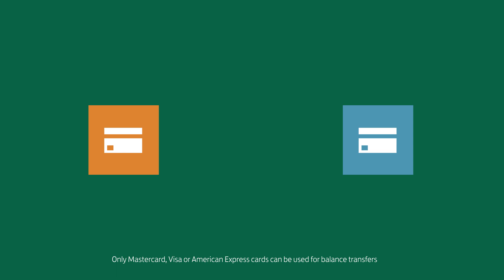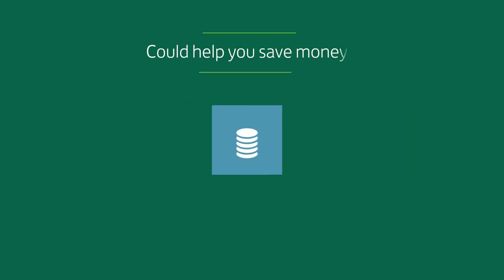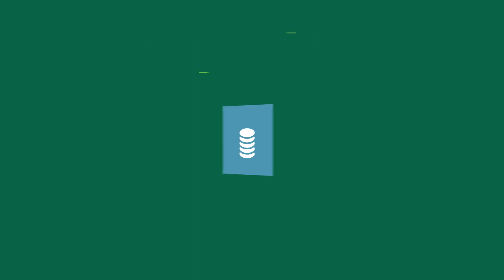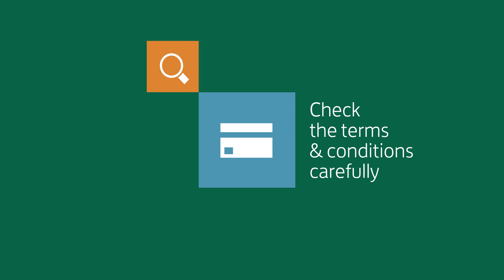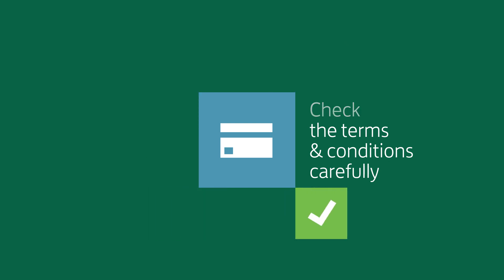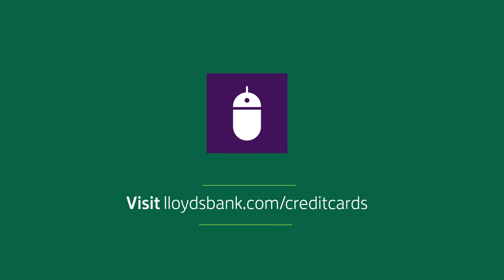What's a Credit Card Balance Transfer? | Lloyds Bank Video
Lloyds Bank explains credit card balance transfers in a video.
For more information and tips on credit cards, check out our